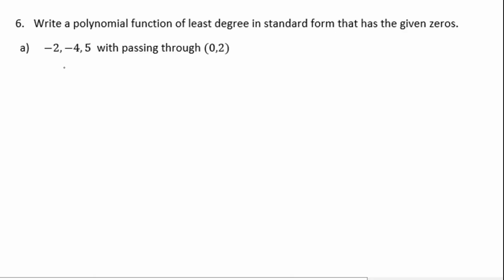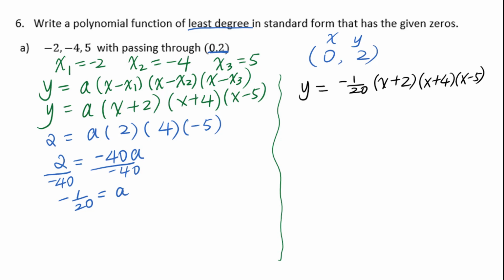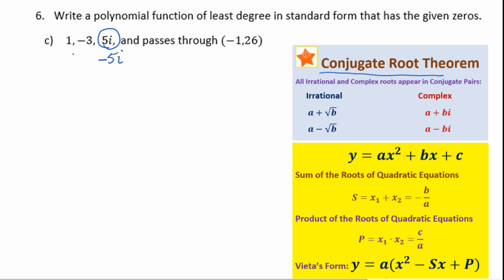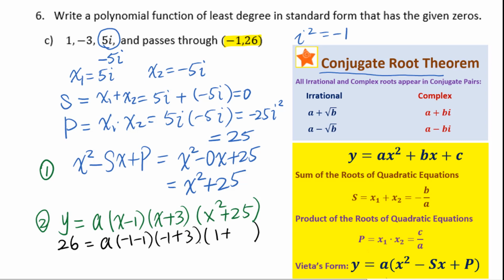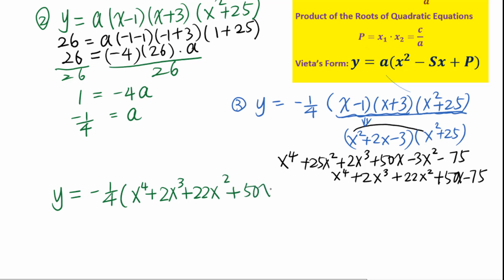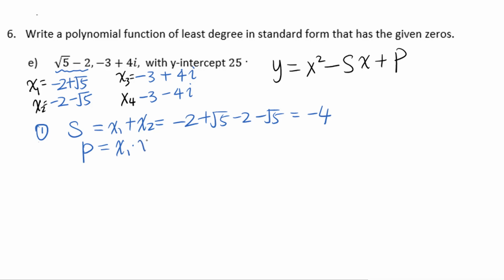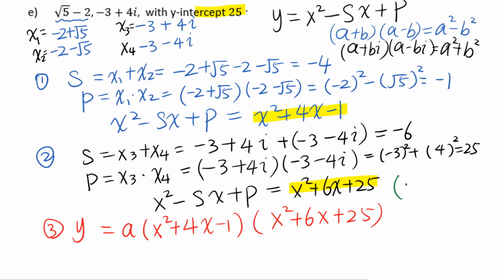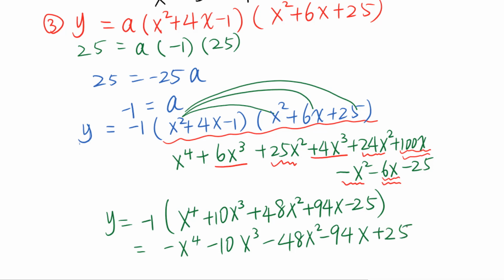Topic 2 Finding Polynomial Functions from Given Roots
Finding Polynomial Functions from Given Roots